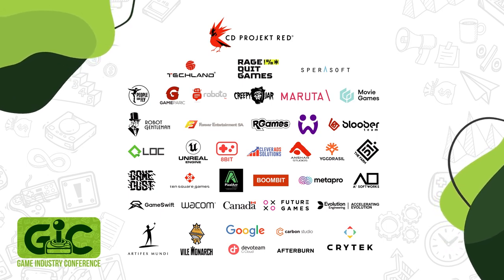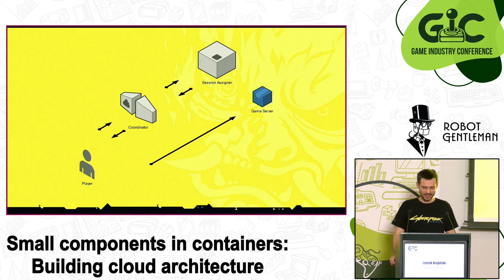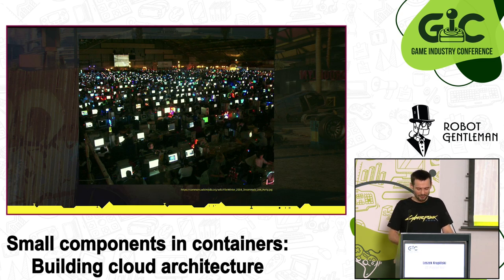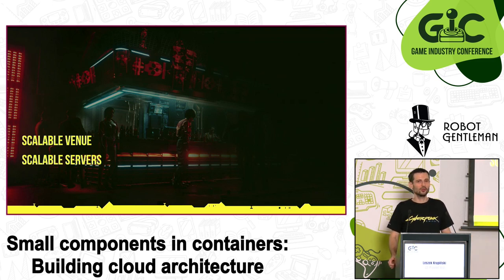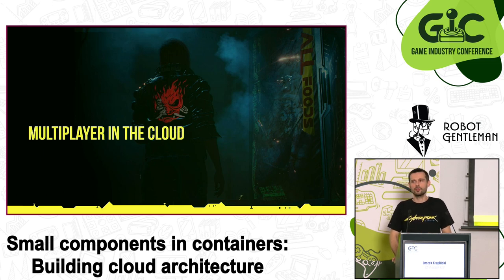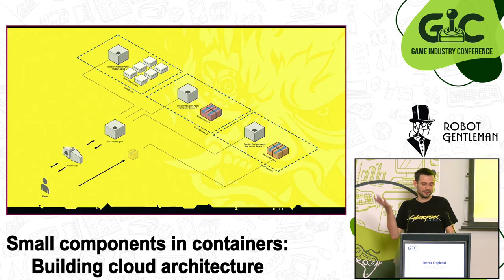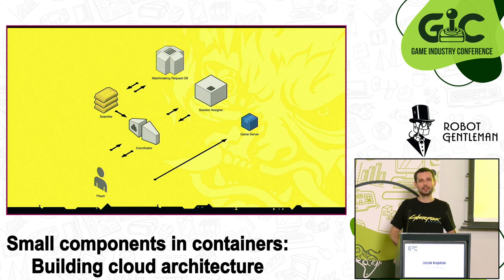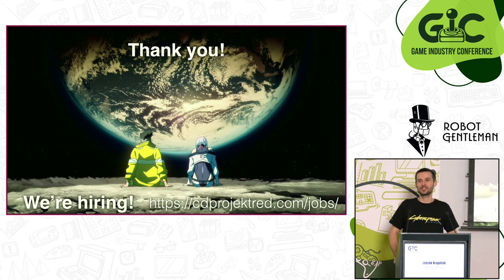Small components in containers: building cloud architecture - Leszek Krupiński || CD Projekt RED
Currently, there are few technologies that make it easy to create lightweight components, deploy them, run them and monitor their activity, all without long-term investments in infrastructure. Using them, companies - and even individual developers - can create a flexible set of building blocks to orchestrate online games and run them in multiple environments. During my lecture, describe an easily extensible multi-agent architecture for scaling and provisioning servers, with options to add additional components for matchmaking and whatever else comes to mind. The presentation contains the results of the Seamless Multiplayer project co-financed by the European Regional Development Fund under the GAMEINN Sectoral Programme, the Smart Growth Operational Program 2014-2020, provided by the National Center for Research and Development.